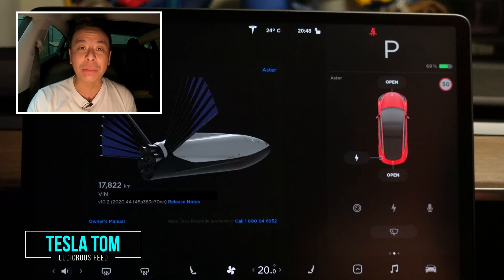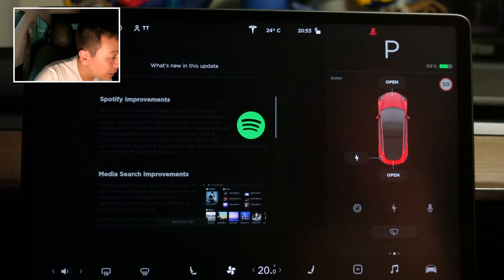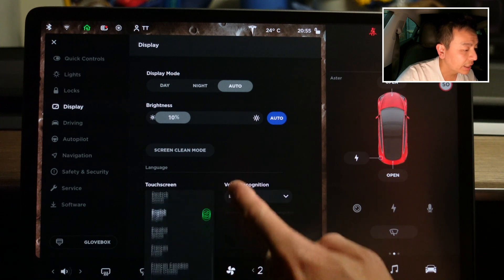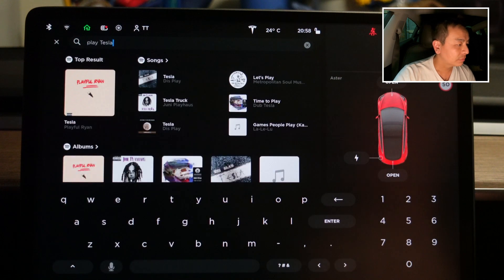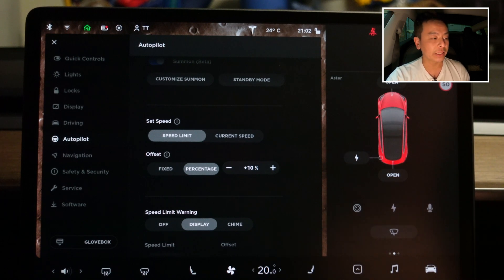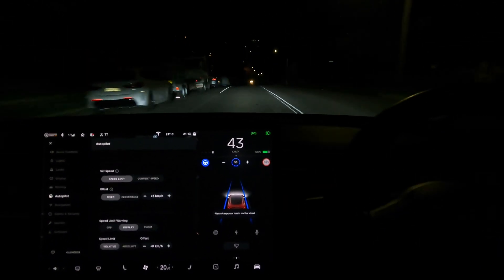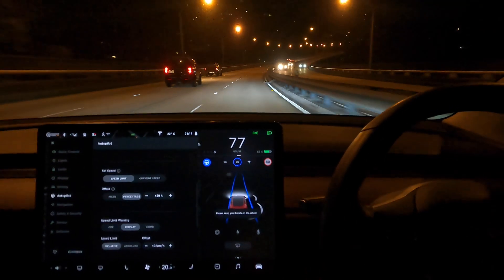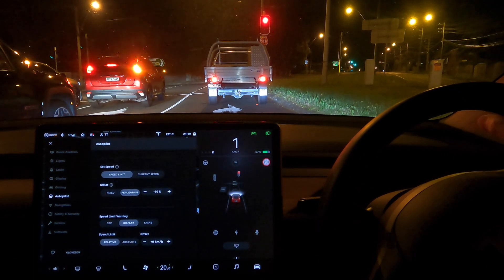Tesla Software Update 2020.44 | Autopilot Speed Offset Improvements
Tesla Software Update 2020.44 contains improvements to Autopilot Speed Settings including the ability to change the Autopilot set speed by to one of the following options:  SPEED LIMIT will set the cruise speed to the speed limit of the road and will adjust either to the Set Speed Offset that is specified or to the current driving speed, which ever is greater. The Set Speed Offset can be configured to a FIXED speed for all roads or to a PERCENTAGE that will vary based on the speed limit of the road. CURRENT SPEED will set the cruise speed to the current driving speed.
Improvements also to Spotify including the ability to play Podcasts and customised suggested content under Home.  Improvements to media search.  Improvements to touchscreen text and voice command controls in multiple languages.

Testing undertaken in our Tesla Model 3 Performance Stealth in Sydney Australia | Tesla Tom | Ludicrous Feed

00:00 Welcome
00:40 Release Notes
03:30 Voice Command Language
04:18 Media Sources
04:46 Media Search Improvements
05:50 Spotify Improvements
06:25 Autopilot Set Speed Improvements
08:25 Autopilot Road Testing
12:38 Summary & Goodbye